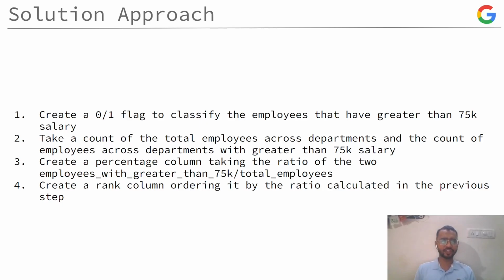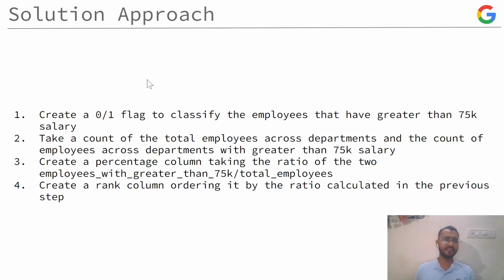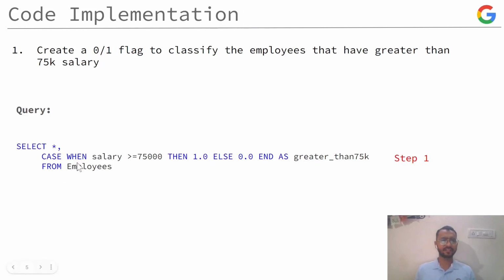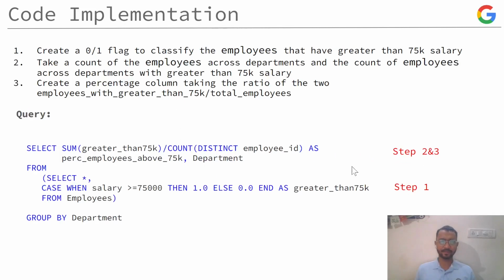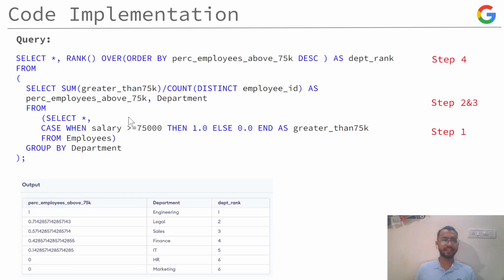Google | SQL Interview Problem | Rank The Departments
Ready to ace your Google SQL interview?
In this video, we'll dive deep into one of the most commonly asked SQL interview questions at Google.
Detailed step-by-step explanation regarding the solution approach and the code.